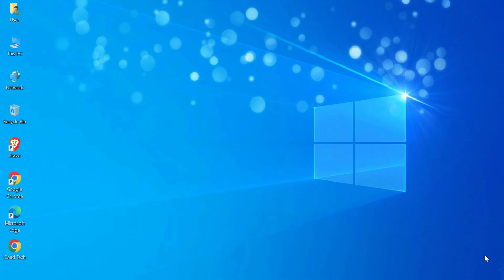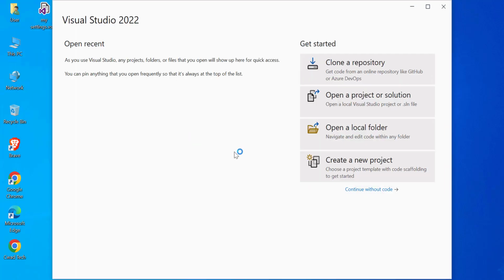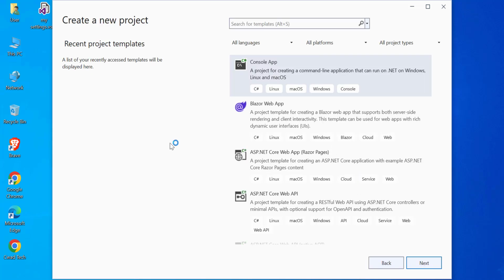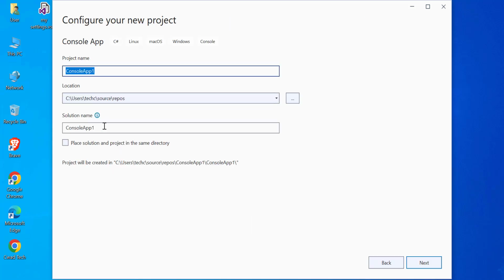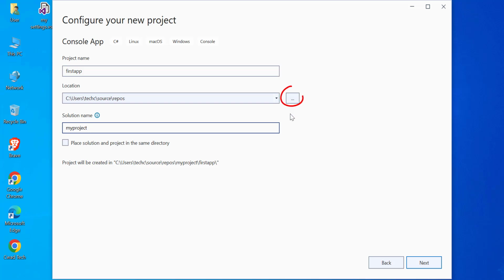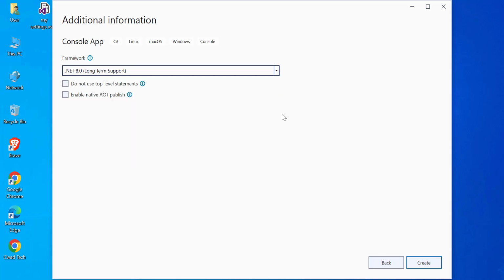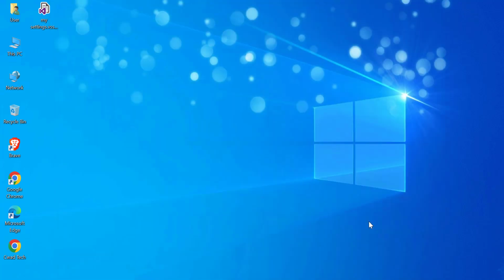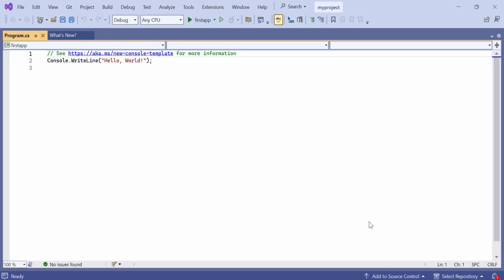How to Create a C# Project in Visual Studio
In this video, we'll walk you through the process of creating your first C# project in Visual Studio. Whether you're a complete beginner or just need a quick refresher, this step-by-step tutorial covers everything you need to know to get started.

We'll also clarify the difference between project names and solution names to help you organize your work effectively.